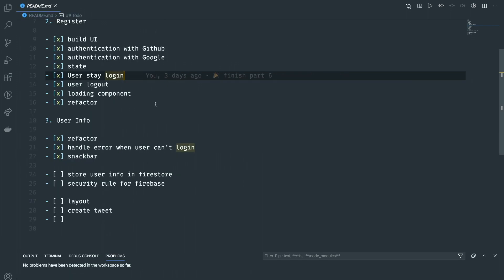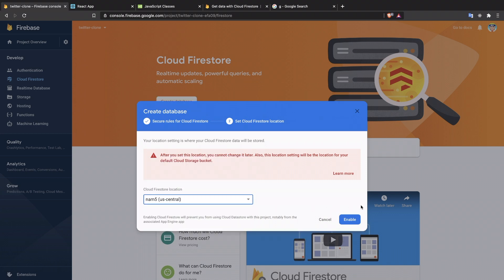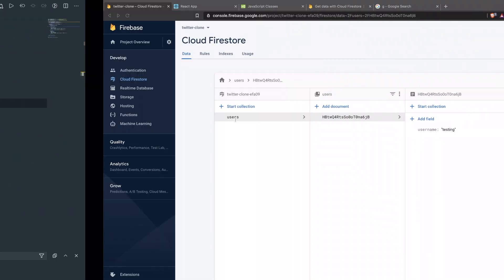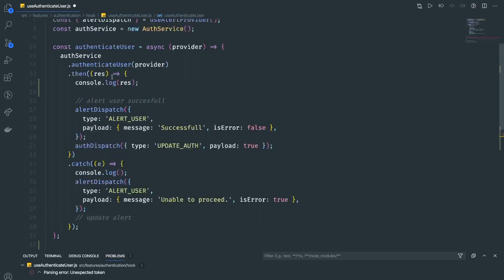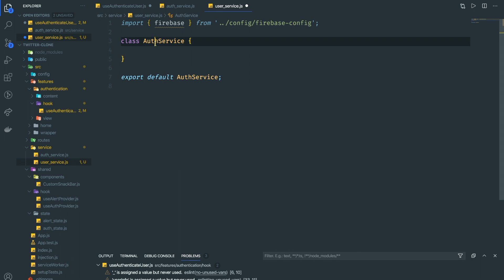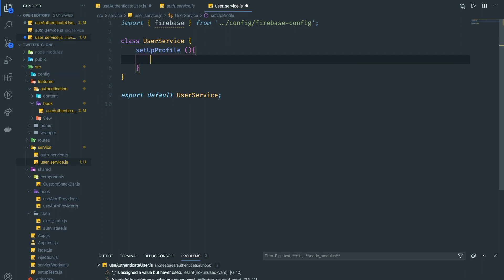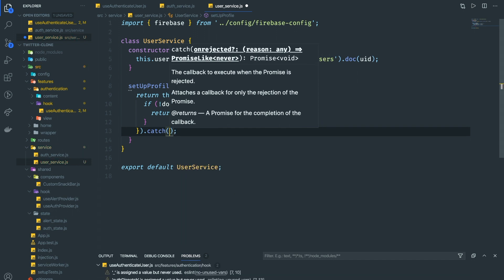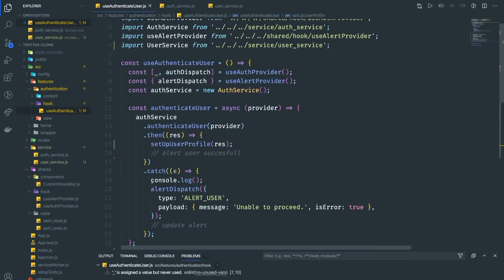Twitter Clone #9: Store user in firestore.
In this video we are going to Store user in firestore.